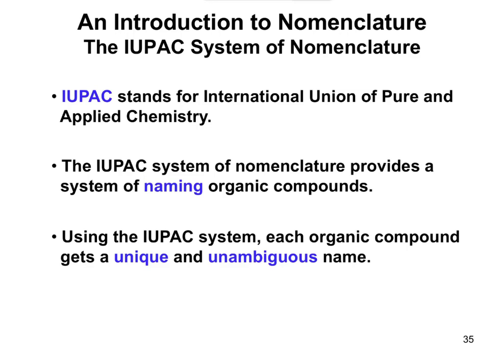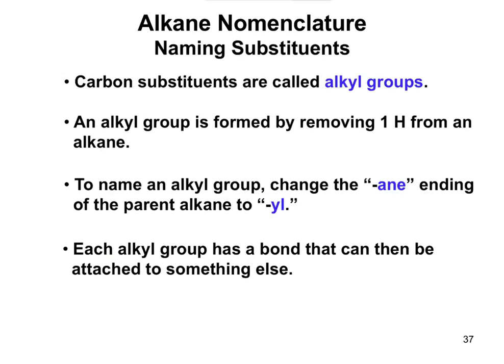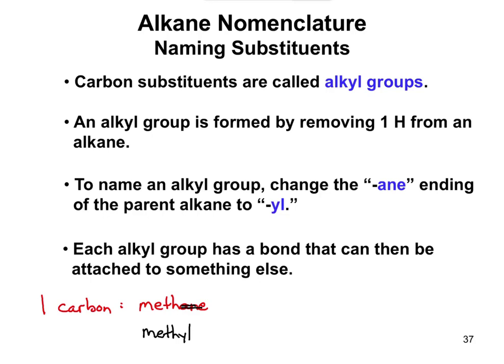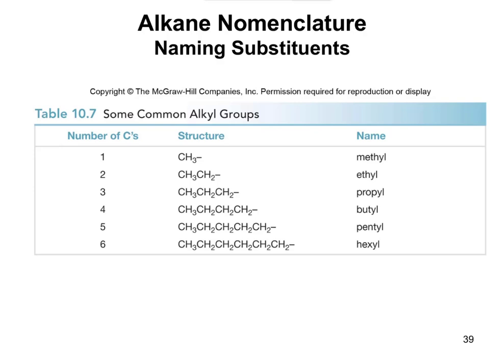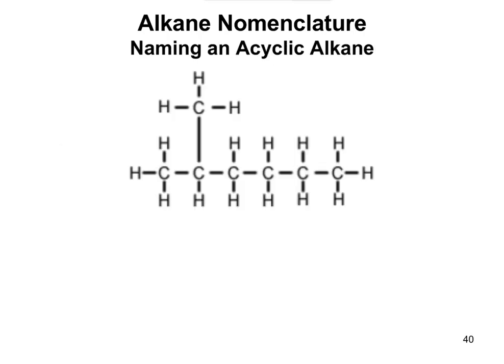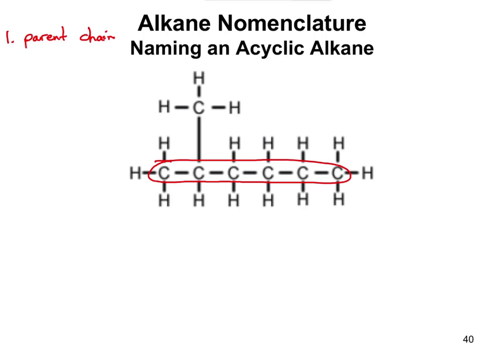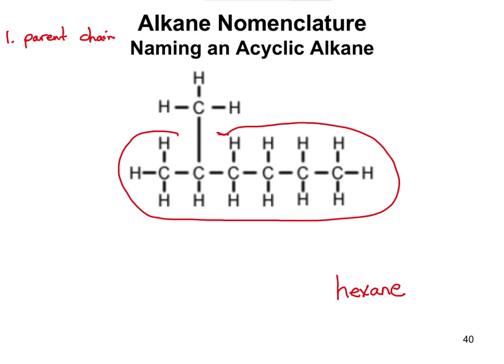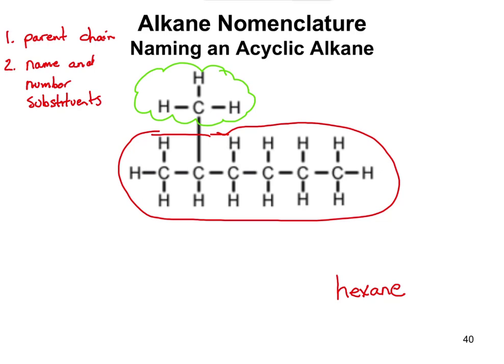Chapter 10.5 - IUPAC naming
How to name organic molecules (specifically alkanes) using the IUPAC system.